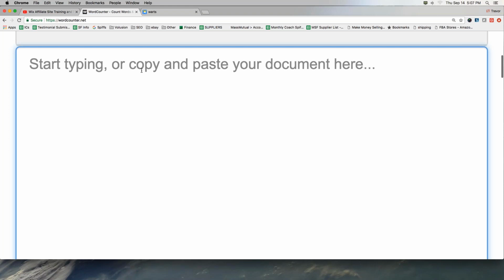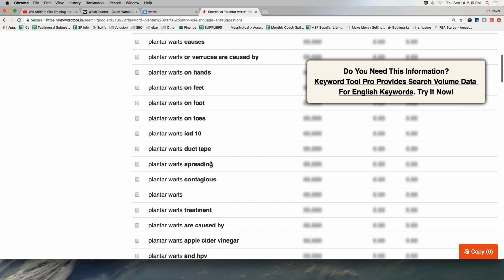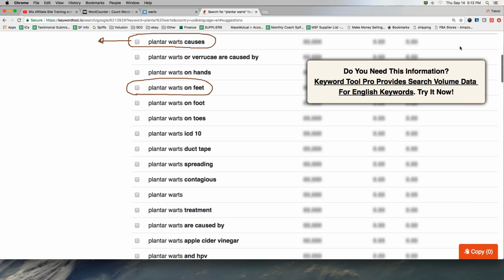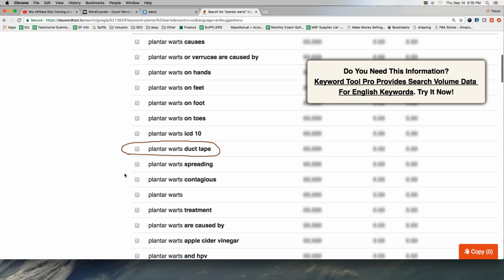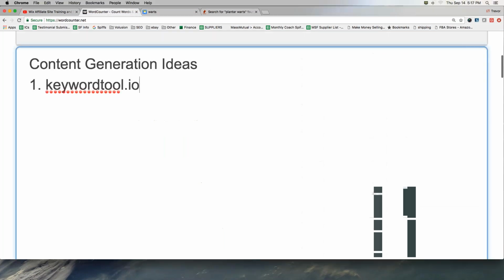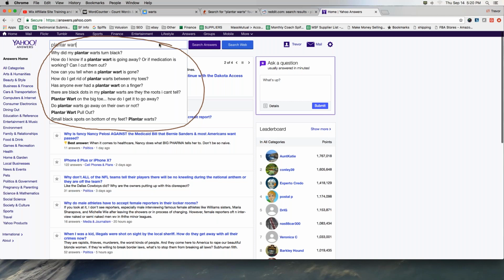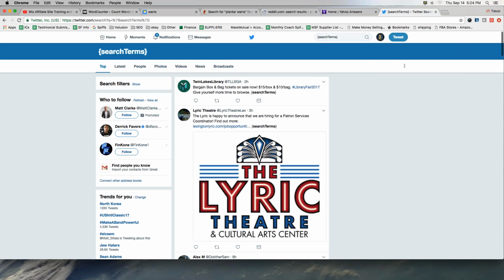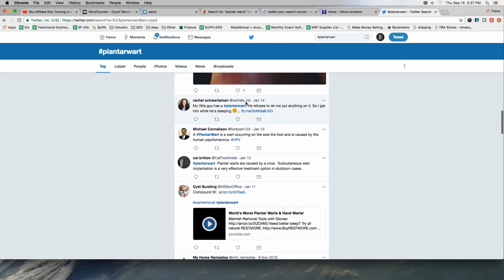Wix Affiliate Site Training - Content Ideas